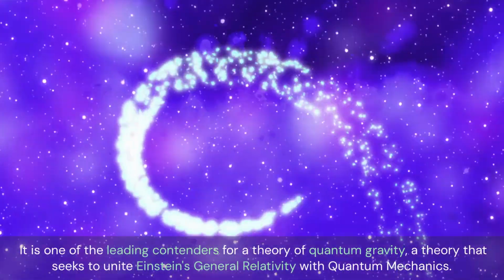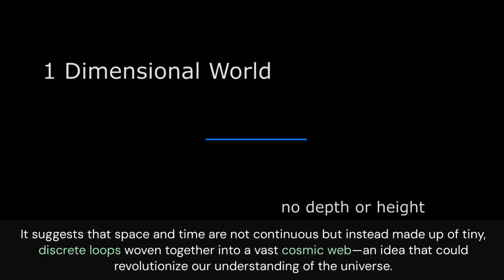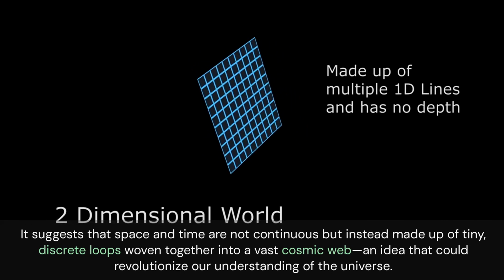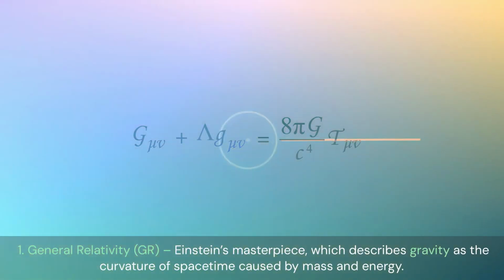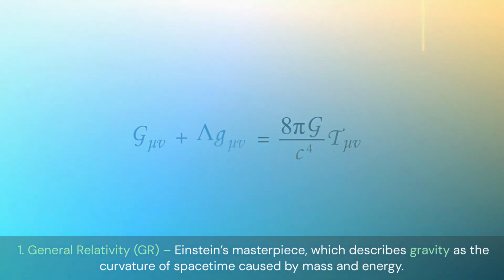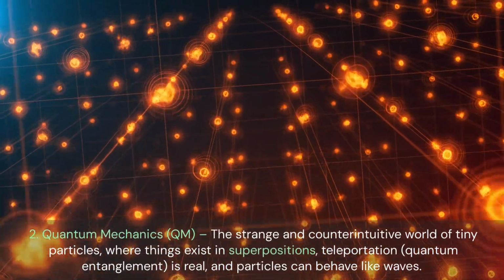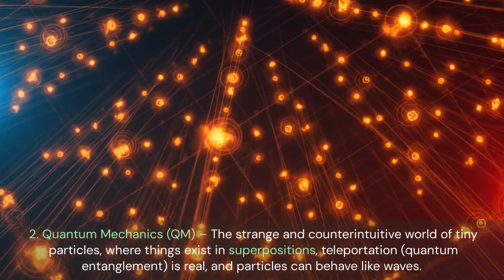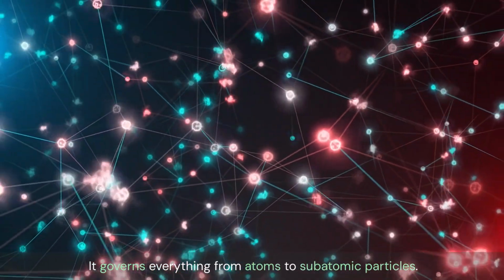No Big Bang? No Black Hole Singularities? Loop Quantum Gravity Explained!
"Loop Quantum Gravity: Unraveling the Fabric of Space and Time"

🚀 What if space and time aren't continuous but made of tiny quantum loops? 🛸What if black holes don’t collapse into singularities but open into new universes? 🛰What if the Big Bang never actually happened, but instead, the universe bounced from a previous one?

🪐 Welcome to the fascinating world of Loop Quantum Gravity (LQG)—one of the most groundbreaking and mind-bending theories in modern physics! 🌌

📹 In this video, we’ll take you deep into the mysteries of quantum gravity and explore:
✅     Why General Relativity and Quantum Mechanics don’t get along 🤯
✅     How LQG suggests space is made of tiny, interwoven loops 🌀
✅     Why black hole singularities might not exist! 🪄
✅     The Big Bounce theory: Did our universe exist before the Big Bang? 🔄
✅     How time itself might be quantized into discrete units ⏳

🥼 This is not just science; this is a revolution in our understanding of reality! 🧐Watch till the end, and you’ll never look at the universe the same way again.

👍 Like the video if you love deep space mysteries!